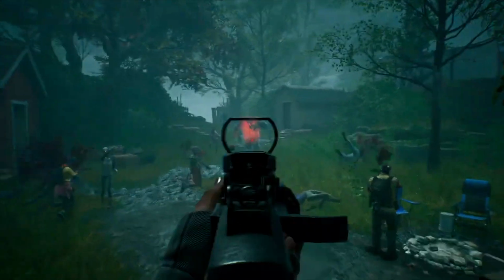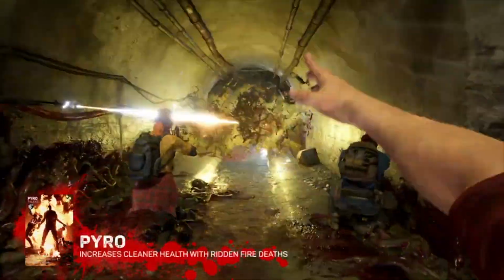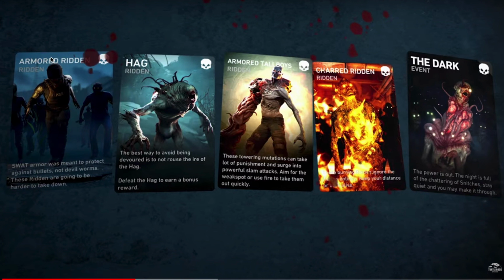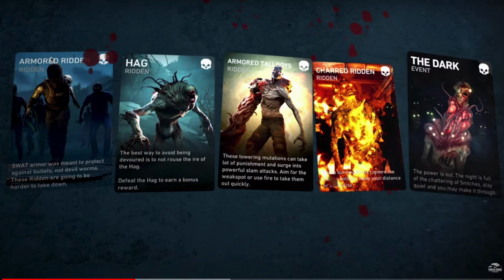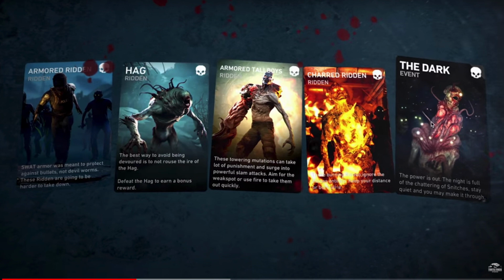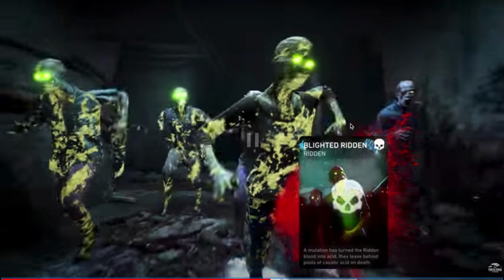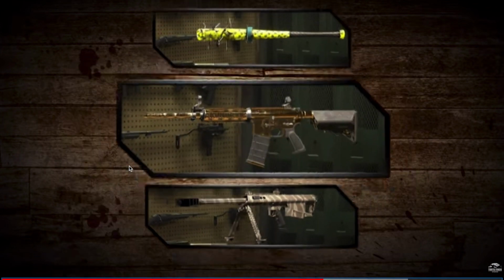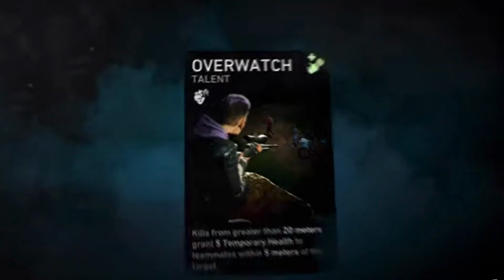Back 4 Blood Trailer Analysis (NEW SPECIAL INFECTED! & Possible Microtransactions?) - ZakPak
End Screen Music Done By : RebelGamingClub